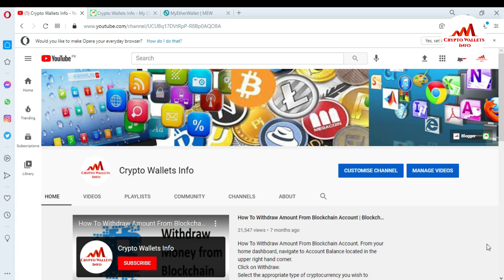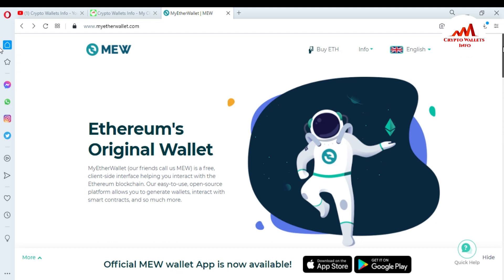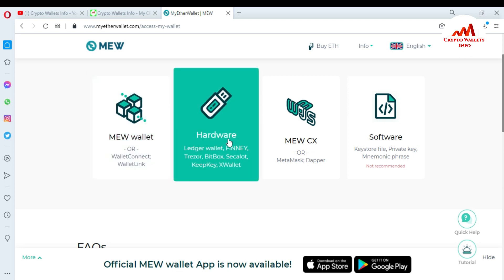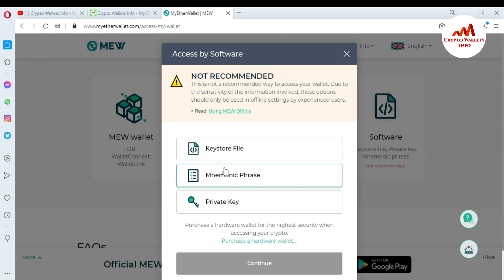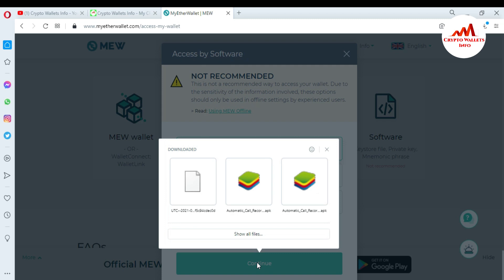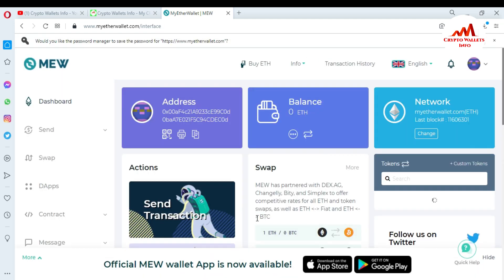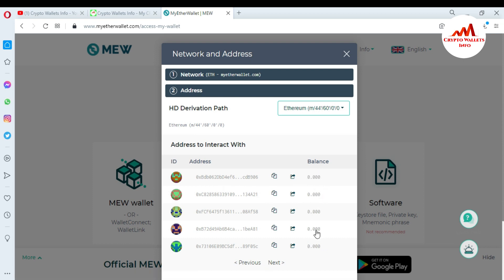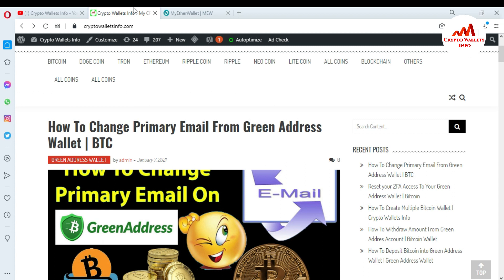How To Recover Your Myetherwallet com ( MEW )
How To Recover Your Myetherwallet com ( MEW ). If you saved your 12 word mnemonic phrase when you created your MEW wallet, you can recover the wallet at any point by using that phrase.

Go to MyEtherWallet.com
Click “Send Ether & Tokens” in the toolbar at the top
Select “Mnemonic Phrase” as the answer to the question: How would you like to access your wallet?
Enter your 12 word phrase
However, if you have gone through the trouble of finding this video it is unlikely that you have your 12 word recovery phrase available.  So, let’s pull together the resources you need to recover your wallet without the recovery phrase.

[BITCOIN]  1P9e3aFqVSzFczpTpYQuuWYAuvFcmzjcSo
[LITECOIN]  LViXEZrLQUi1T1eAtPh6vWzDf4QVhJsiqs
[DOGECOIN] D8vkFq5cDjPiKYGLAKYKvmNZH2AxAmVLok
[TRON] TMiajBAfpvaQ9YUTiv5GnNQ5dzBd2EQ1QQ
[ETH] 0xafbc06b6cc58780bc166ad426cb536c75a76cf3a